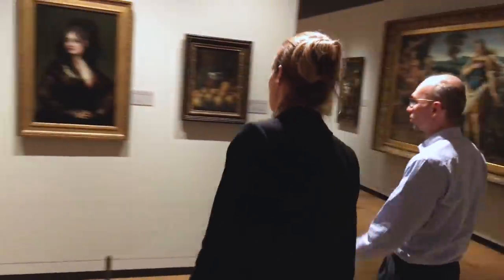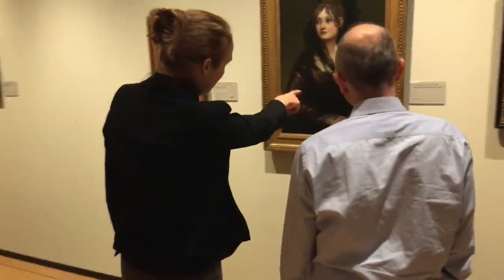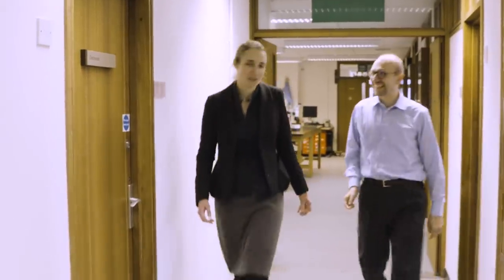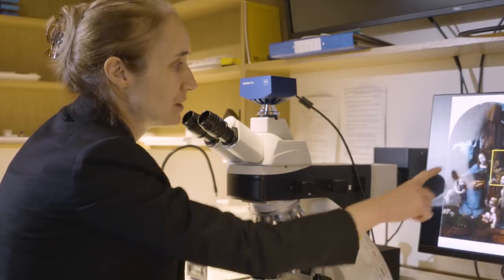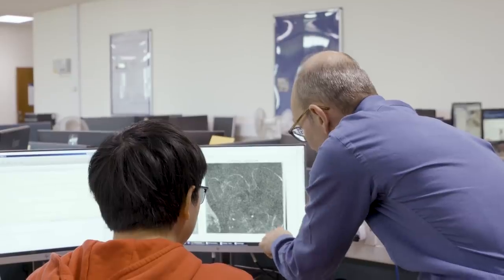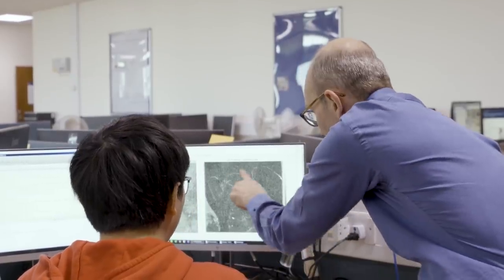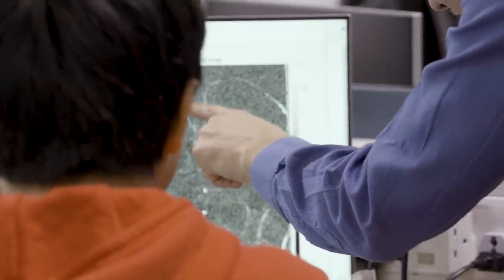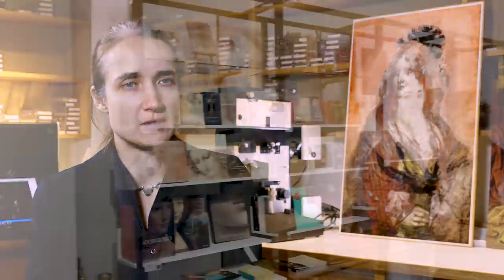Hidden Secrets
Hidden secrets of DaVinci's Virgin of the Rocks